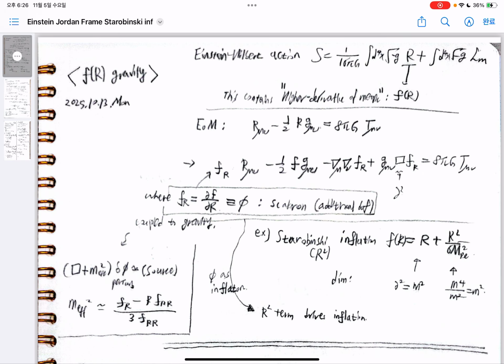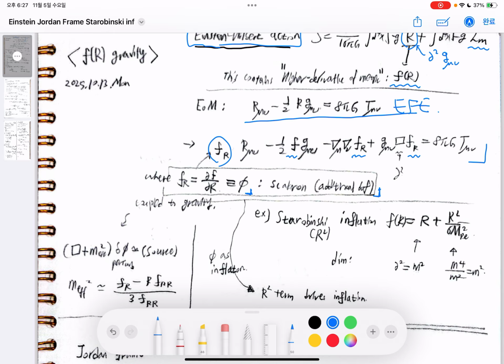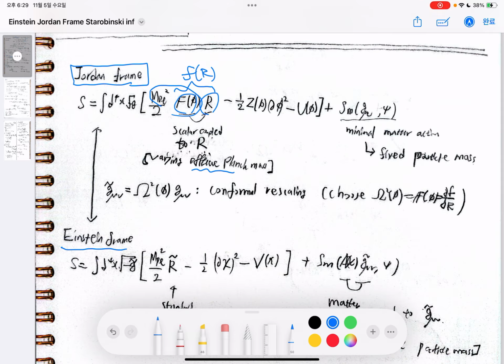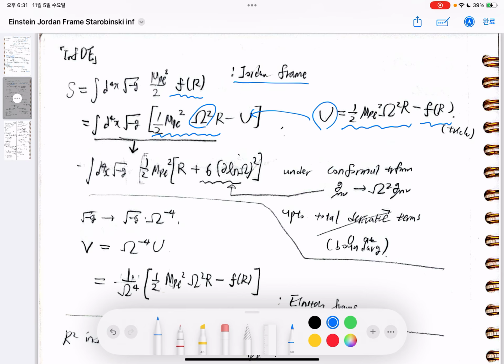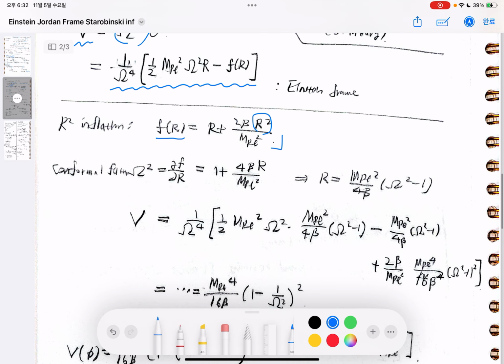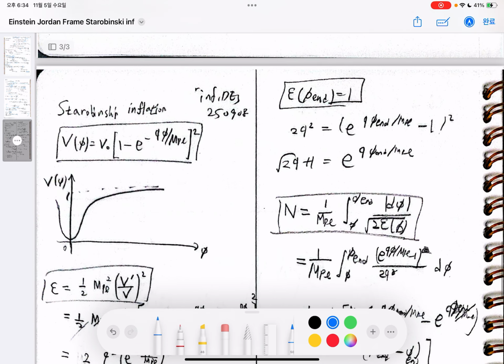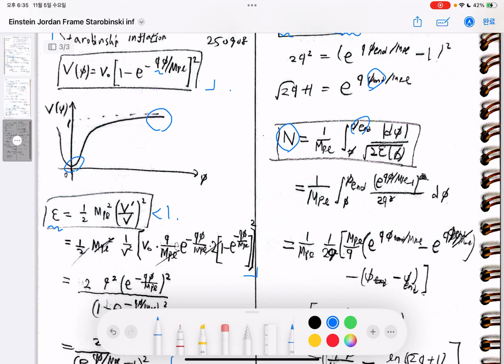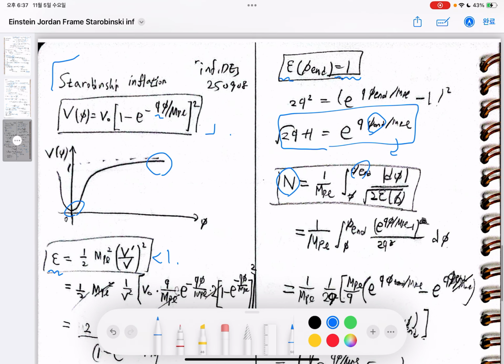Jordan and Einstein frames of GR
f(R) gravity to Einstein frame and application to Starobinski inflation